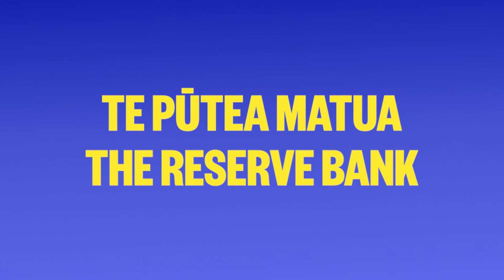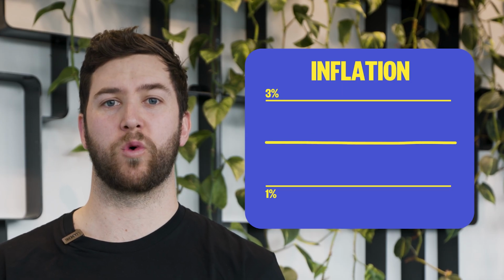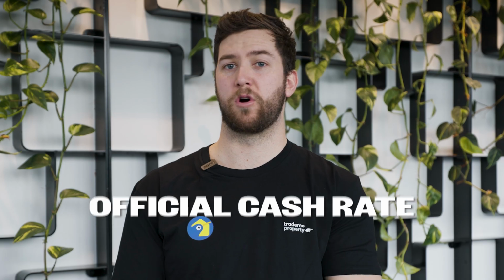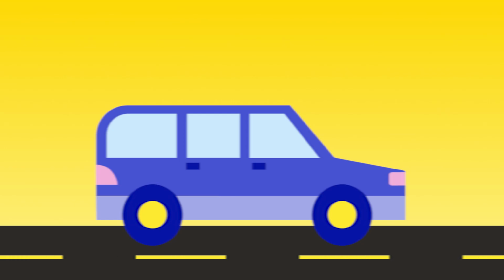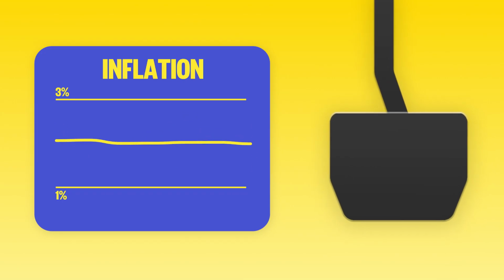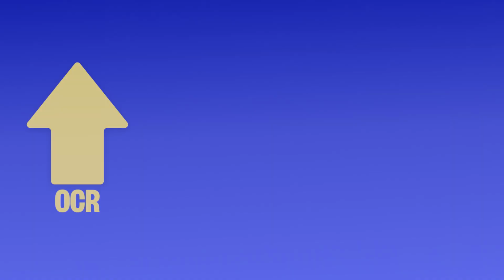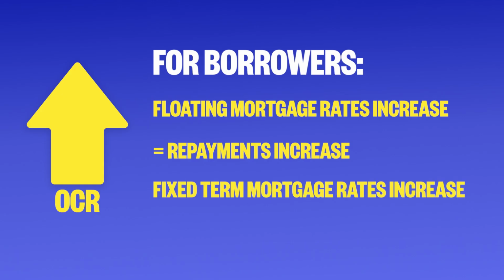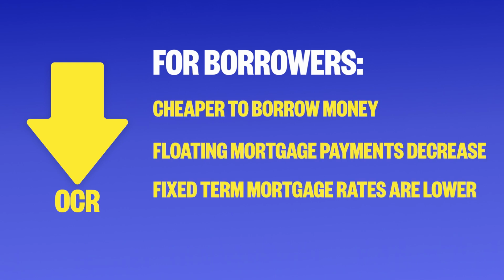What is the OCR (Official Cash Rate) in New Zealand?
Understand what the OCR (Official Cash Rate) means for New Zealand’s economy. In this video, we explain the OCR rate NZ, how it impacts mortgage rates, inflation, and everyday costs. Keep your eye out for the next OCR announcement to see how it impacts you.

Whether you're new to understanding the OCR or looking for insights on the Reserve Bank's decisions, this video will give you all the details.

For more insights on how the OCR is affecting mortgage prices read our latest post